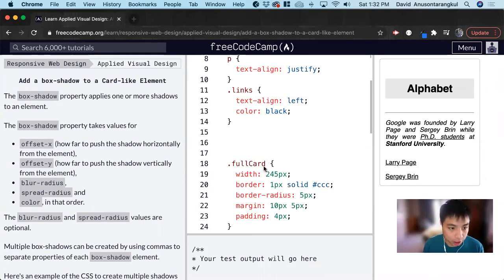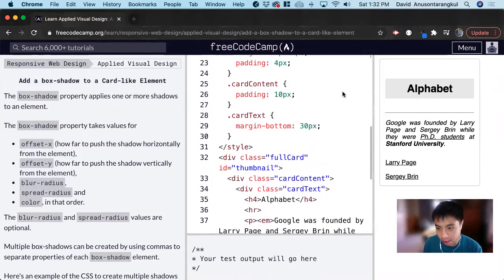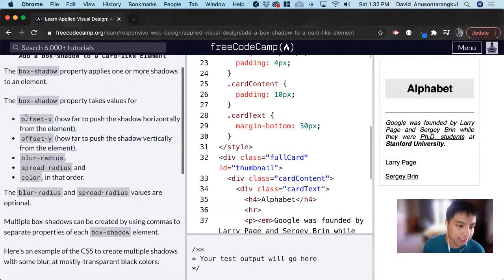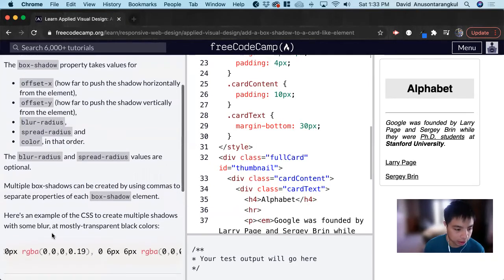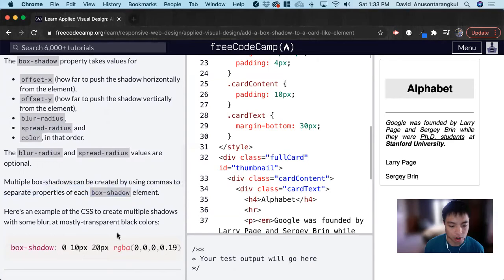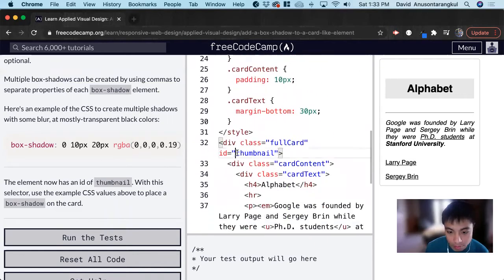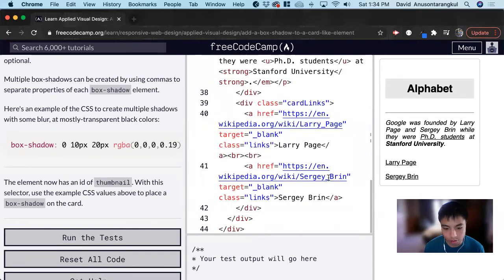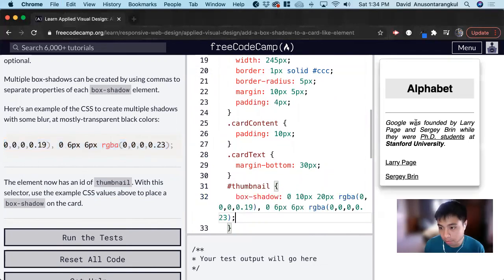Add a box shadow to a Card like Element (Applied Visual Design) freeCodeCamp tutorial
Certification: Responsive Web Design
Course: Applied Visual Design
Lesson: Add a box shadow to a Card like Element
freeCodeCamp tutorial

In this lesson, we learn how to add a box shadow in CSS.